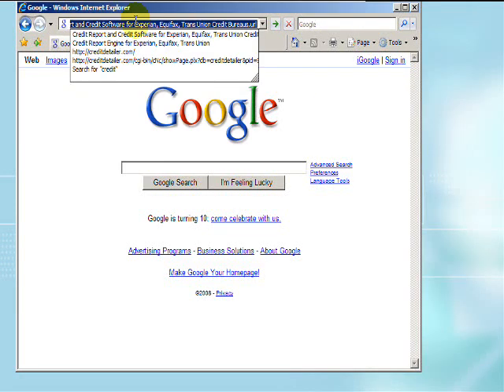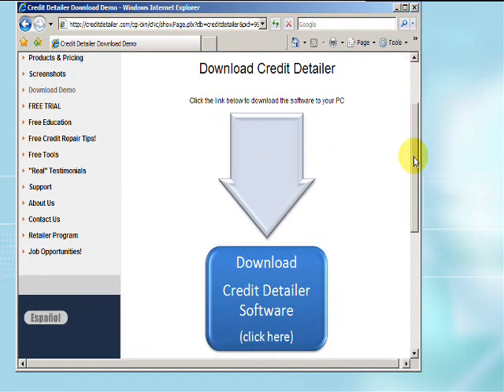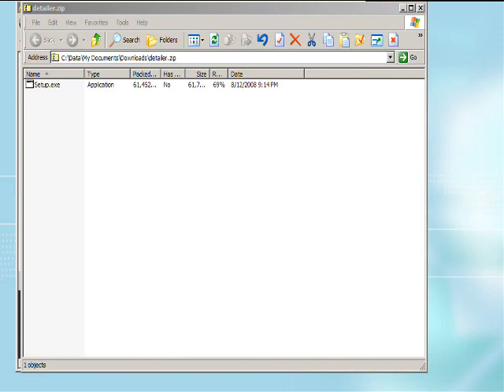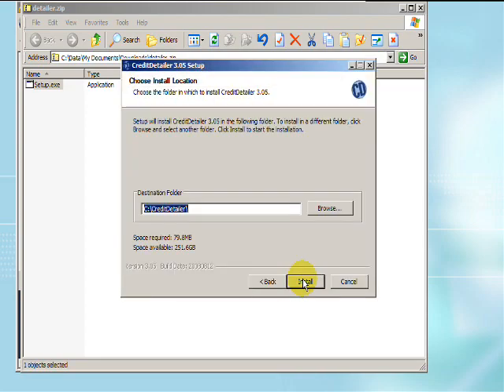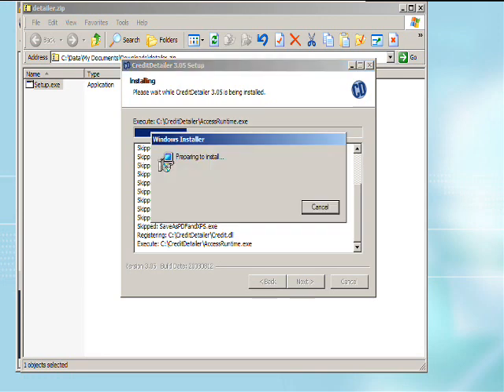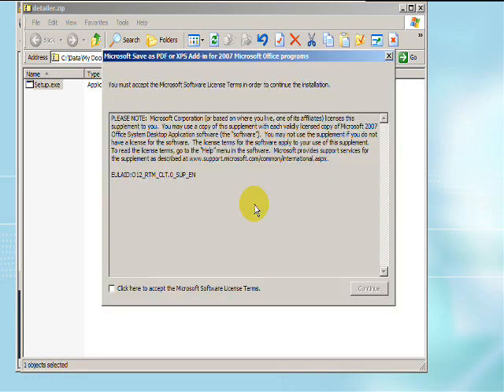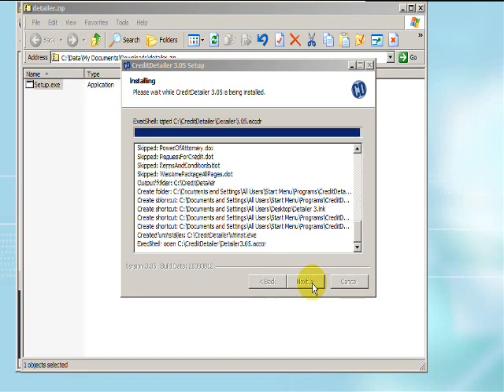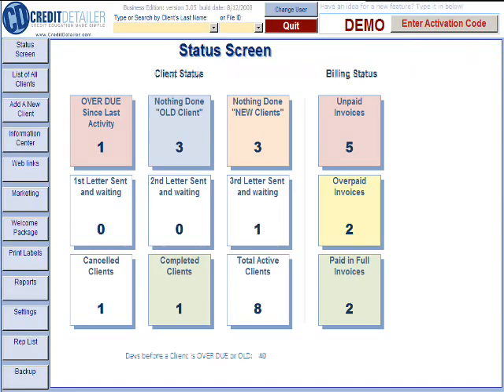Credit Repair Software: Part I-Installation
How to install Credit Repair Software on your computer Distributed by Tubemogul.